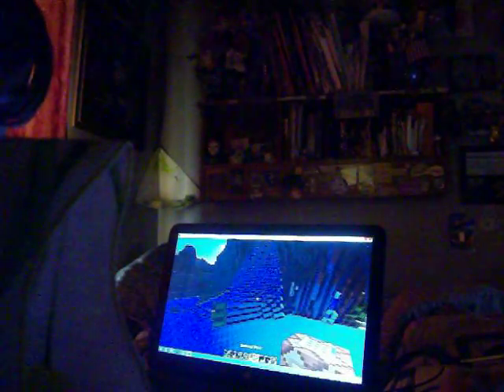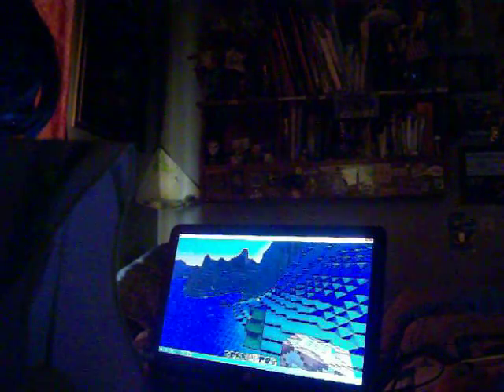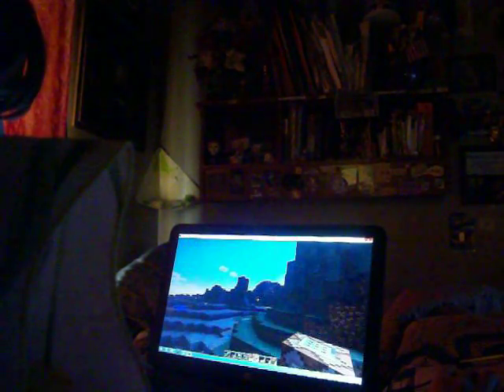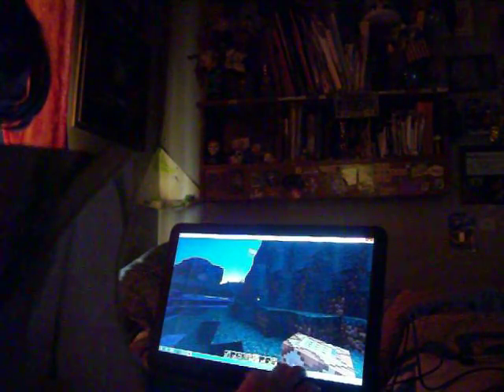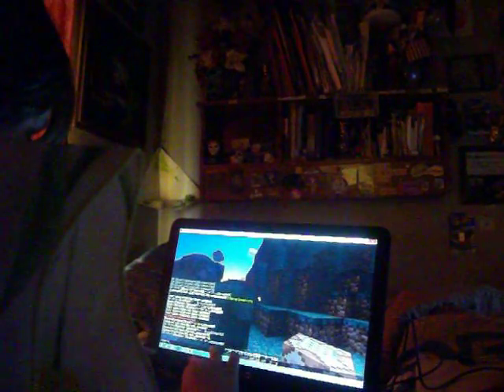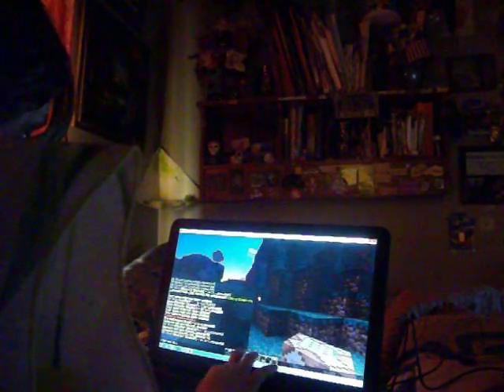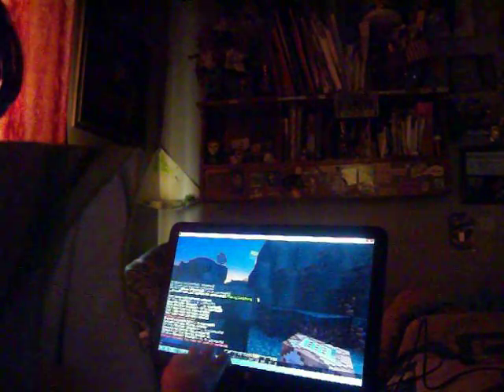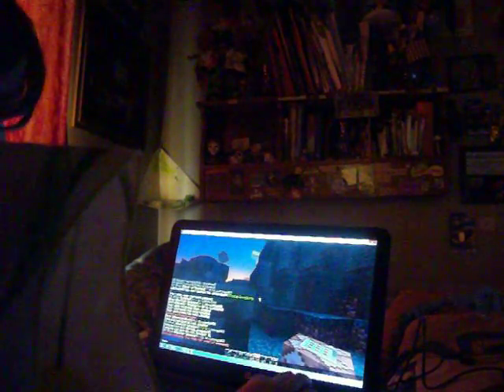minecraft to do lets play ep. 1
my new minecraft pc edition series